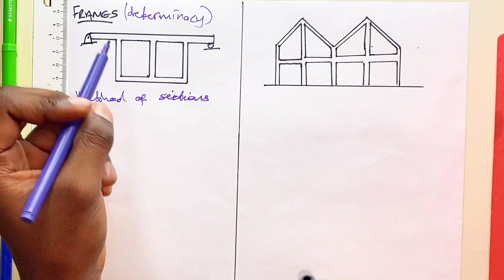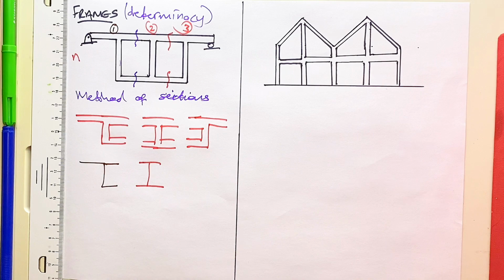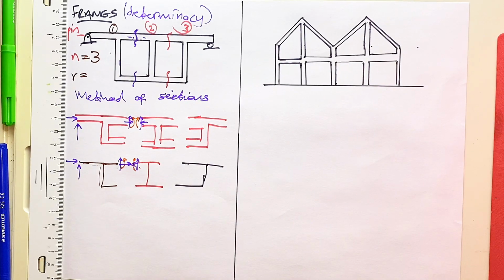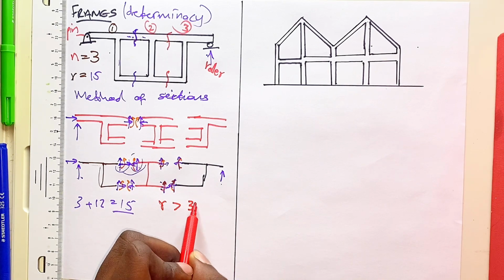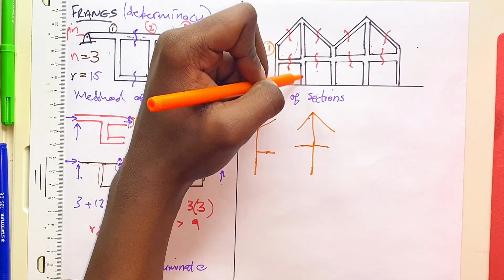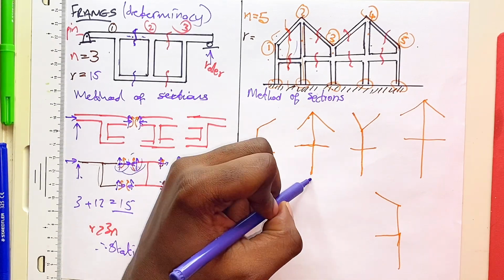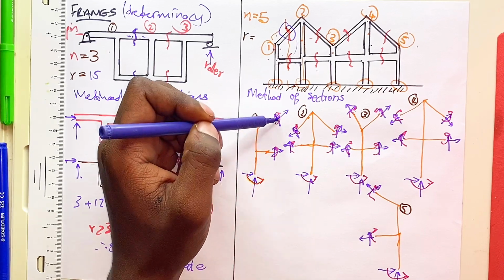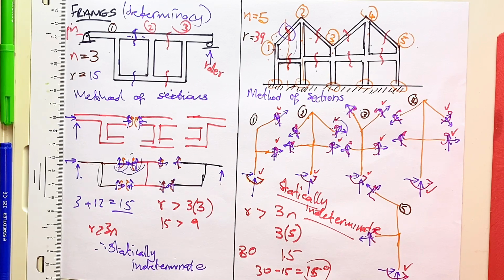Determinacy (Frames: Method of Sections) | Structural Analysis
If you've ever wondered how engineers ensure the stability and strength of complex structures like frames, this video is your gateway to understanding determinacy in frame analysis! Join me as we embark on a captivating journey through the world of structural engineering, where we'll unravel the mysteries behind determinacy in frames. With clear explanations and illustrative examples, I'll guide you through the key concepts and methods used to determine whether a frame is statically determinate, indeterminate, or hyperstatic. From analyzing rigid joints to calculating support reactions, we'll explore the essential steps that experts take to design safe and reliable structures. Whether you're an aspiring civil engineer or just a curious mind, this video will equip you with the knowledge to appreciate the artistry of frame design and its critical role in shaping our built environment. Get ready to dive deep into the fascinating world of frame determinacy!